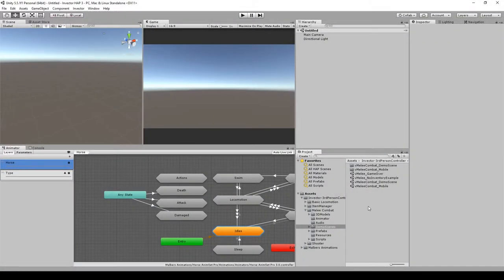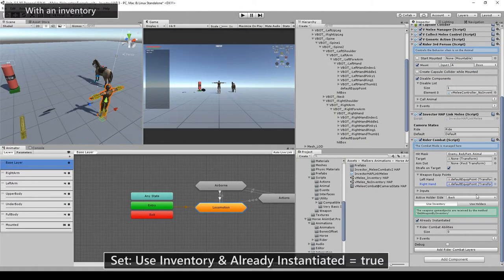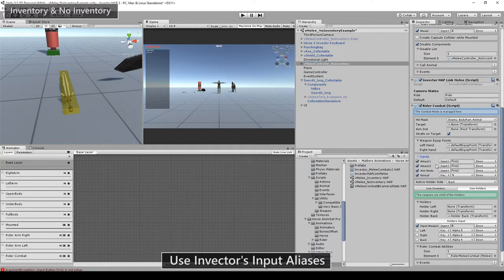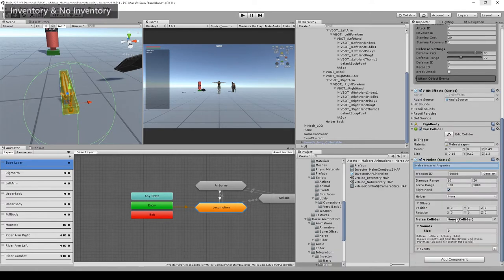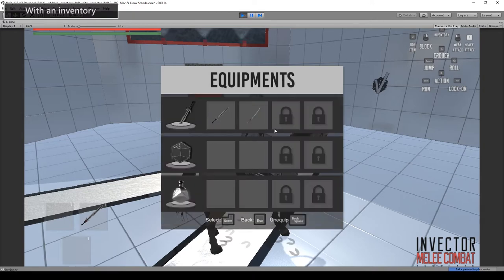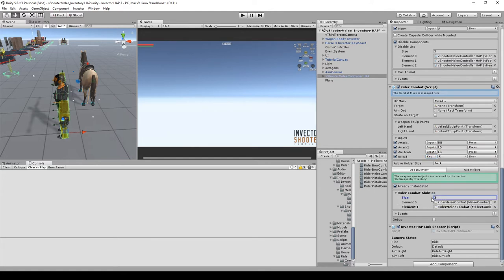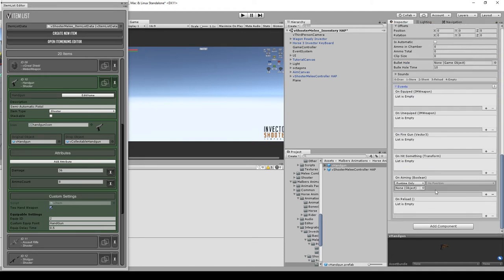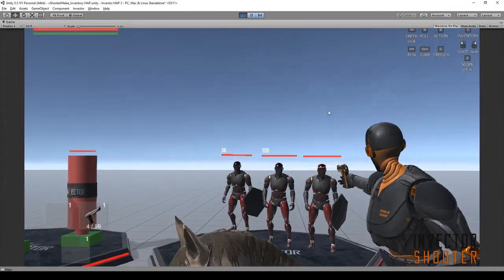Invector + HAP3 Part 2: Combat (OBSOLETE)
⭐⭐⭐This video Tutorial was done for HAP 3 ⭐⭐⭐